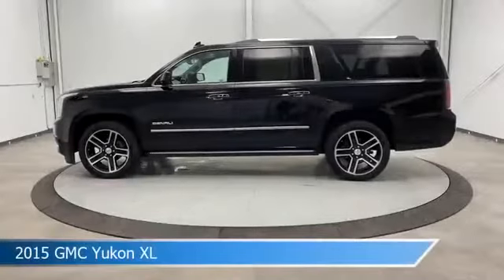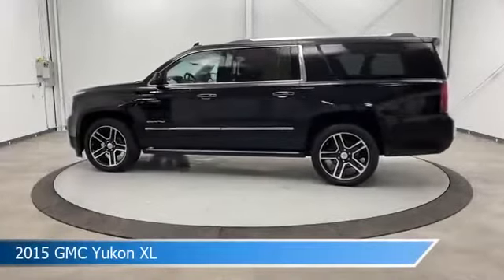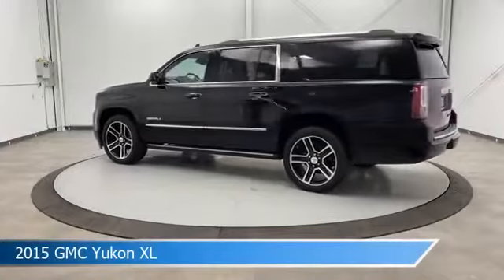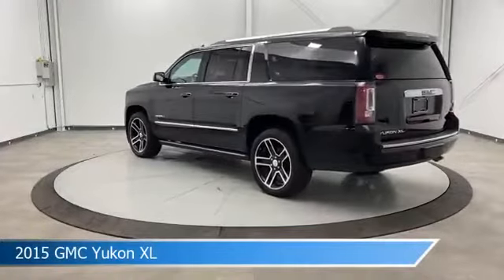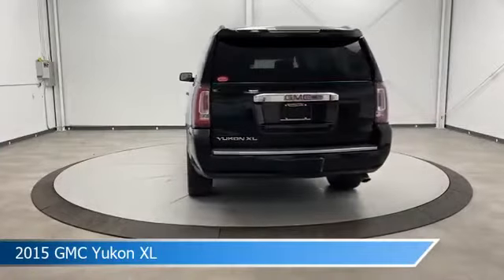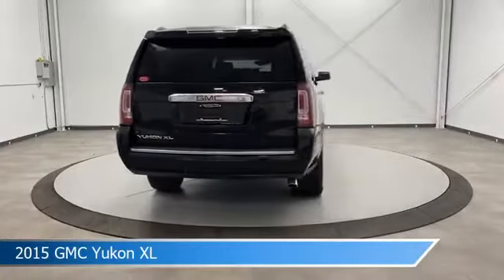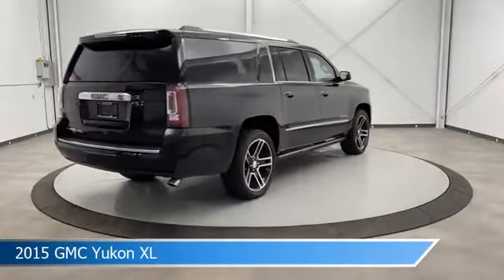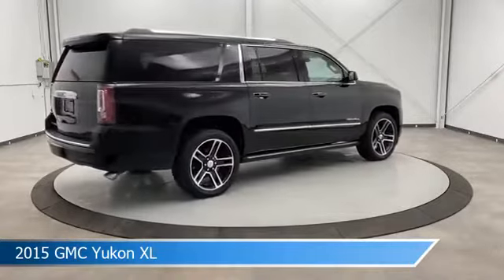2015 GMC Yukon XL CT-625951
2015 GMC Yukon XL CT-625951